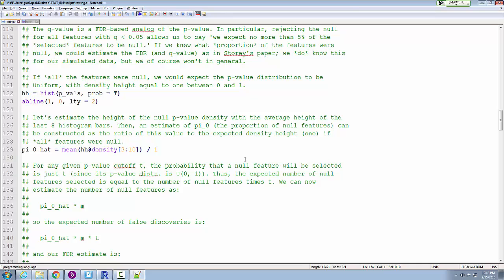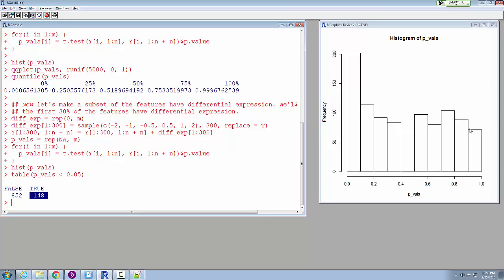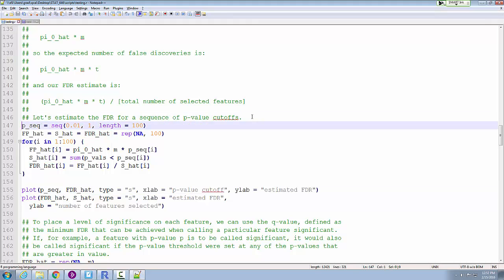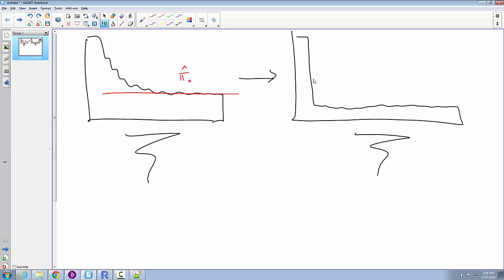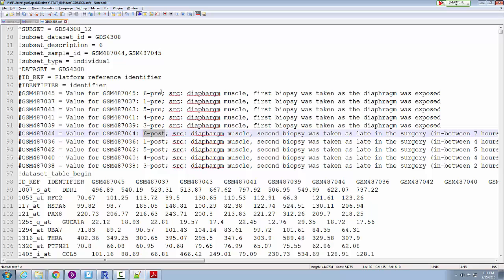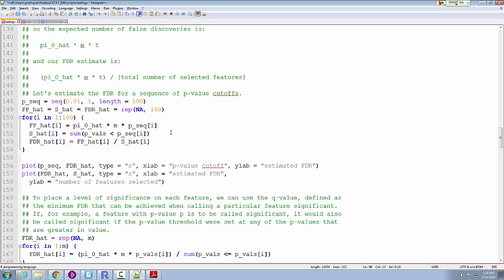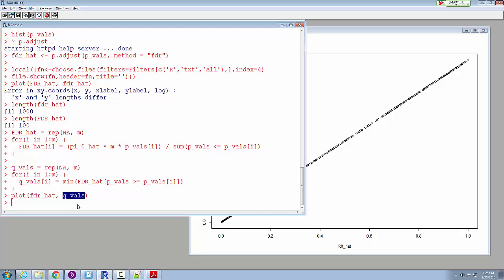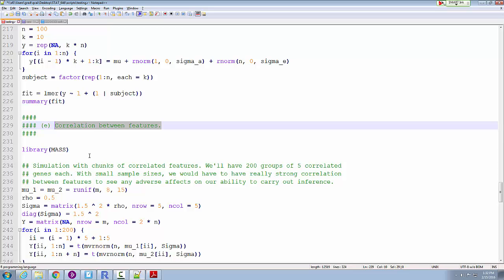STAT646 Lecture12 02152016